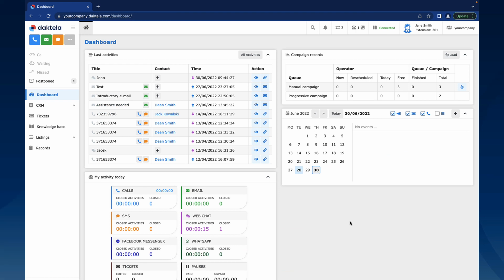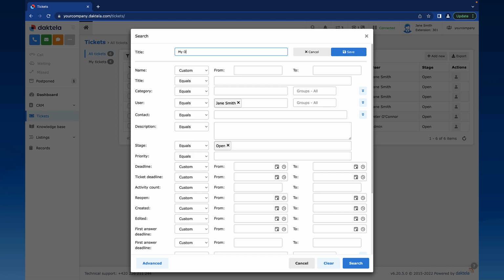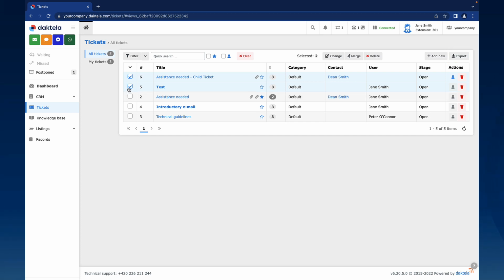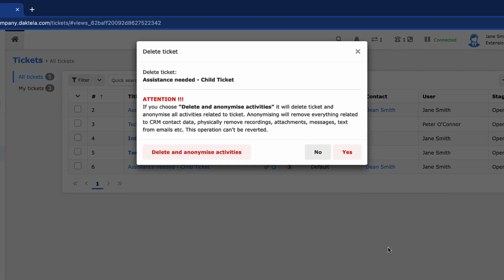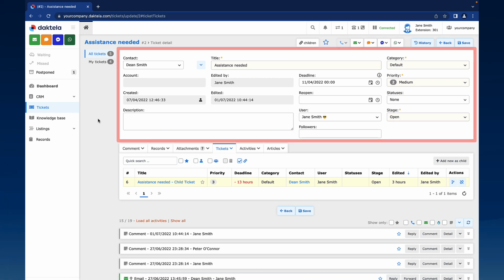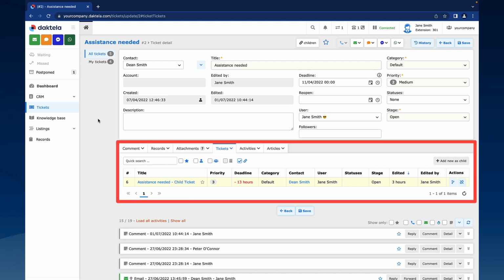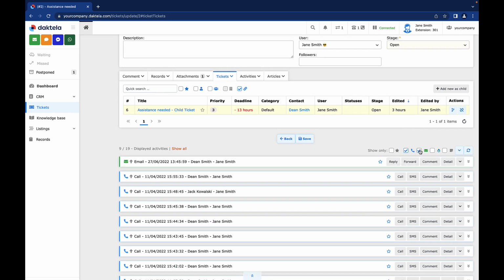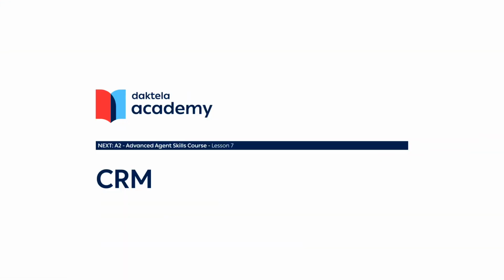Daktela Academy Online - Lesson A2.6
This is the sixth lesson in the Advanced Agent Skills course on Daktela Academy Online, teaching you about Tickets. You can see this topic covered extensively in our online Documentation, here:

Remember that you can also access our online educational platform from your Daktela PBX - simply go to the 'Resources' tab in the main menu and click 'E-learning' to be automatically logged in, providing you a quick and easy way to track your progress as well as enabling you to receive a Daktela Academy Online certificate after completing a course.

Daktela - the ultimate communications solution.